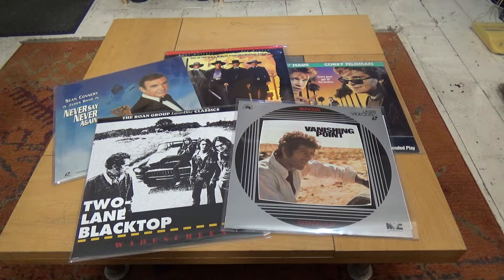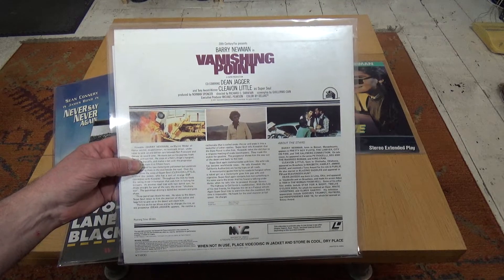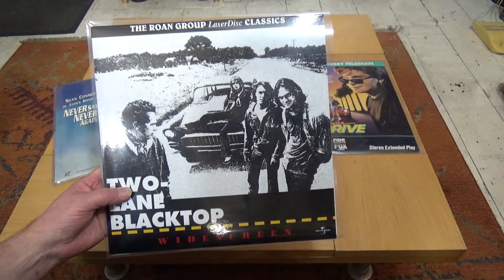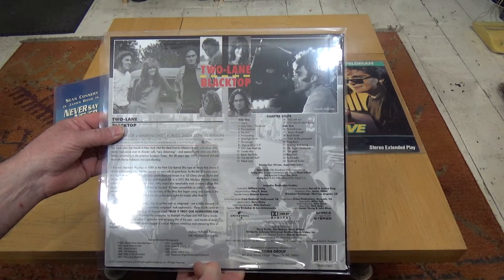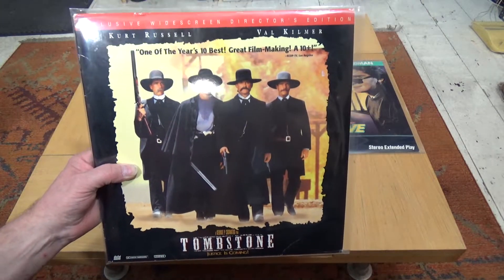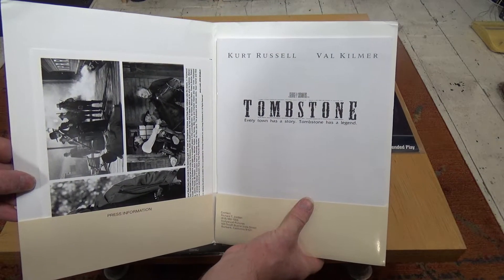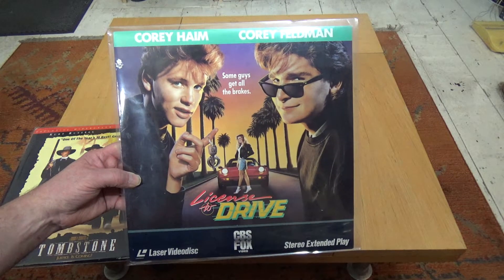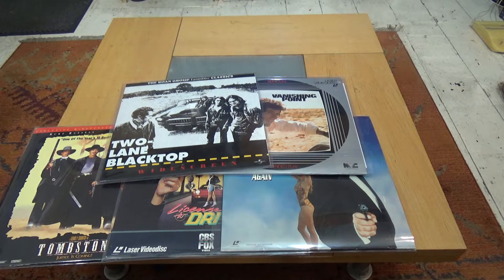Retro Tech - Laserdisc Pick-Ups October 2018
A quick look at the few Laserdiscs i managed to find during October 2018.

If you are interested in Laserdiscs please check out Sam Hatch's excellent YouTube Channel,